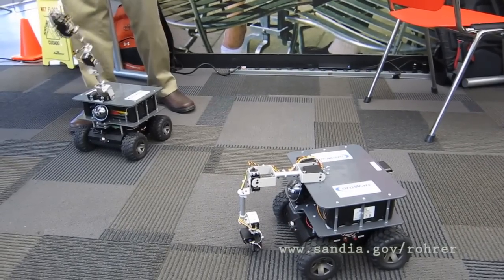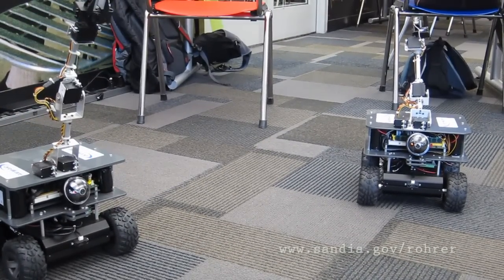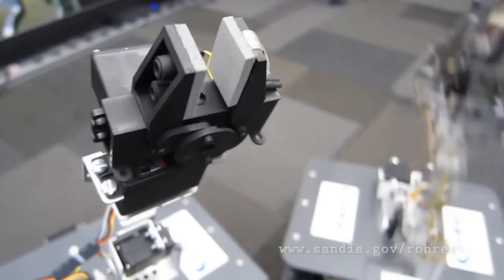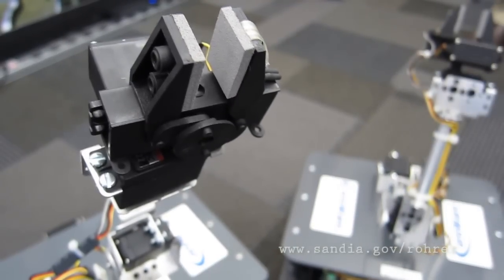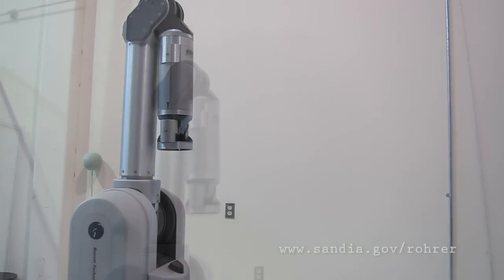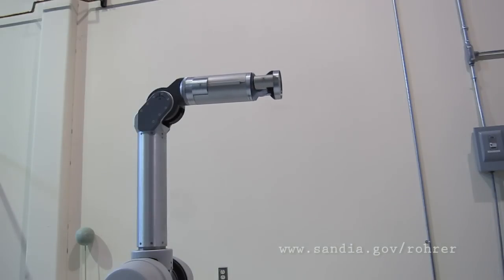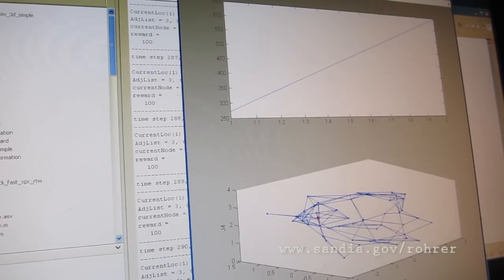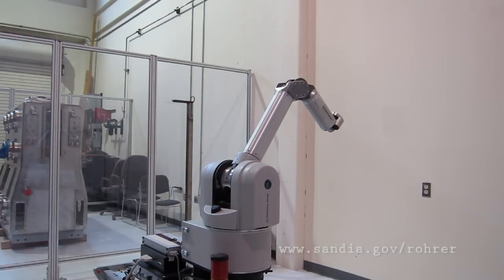Robot Learning with a Biologically-Inspired Brain (BECCA), The Sequel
Robots learn some of the basics of their environments by exploring. Their software "brain" is BECCA, a brain-emulating cognition and control architecture. BECCA gives the robots the ability to learn from their experience and to develop very simple problem solving strategies. Video released as SAND report # 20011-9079 P.